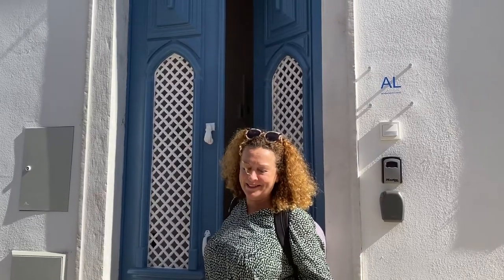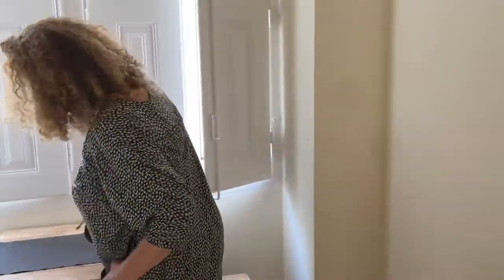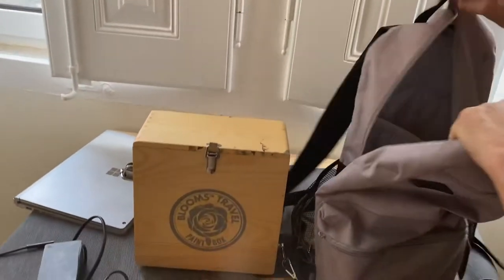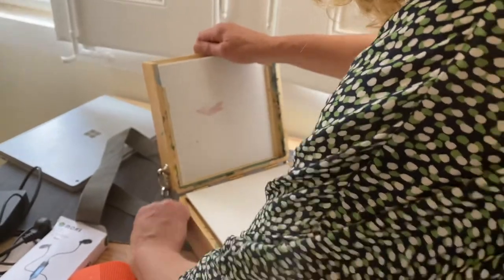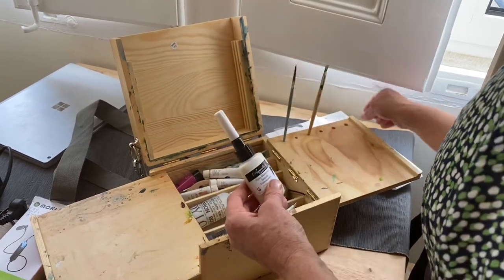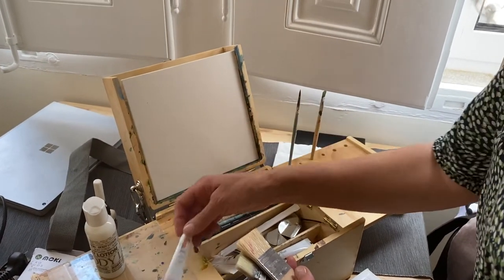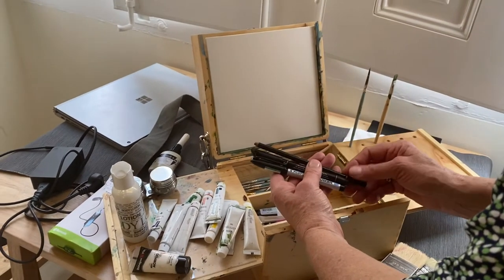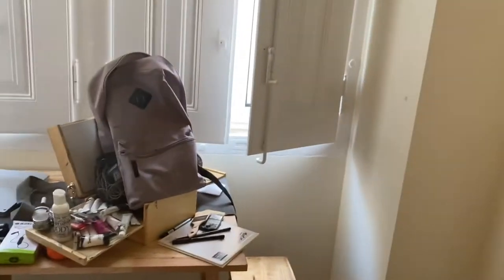How to travel light with your art gear with Jacqueline Coates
Here is the link for the BLOOMS TRAVEL PAINT BOX!